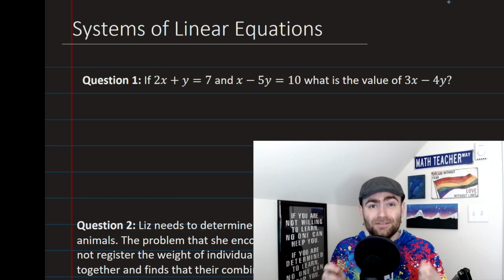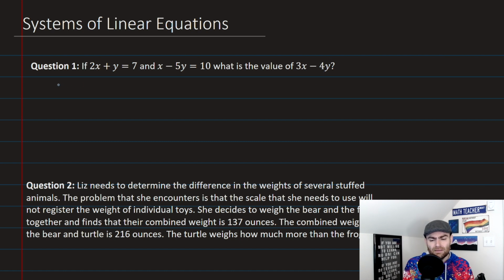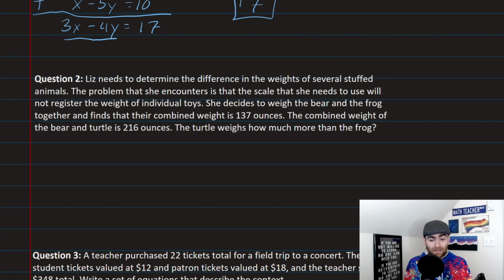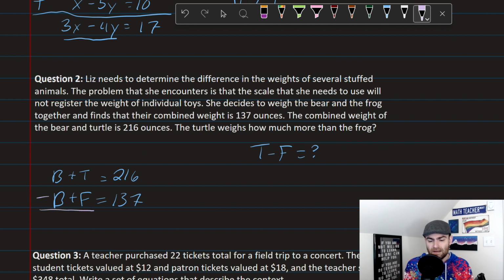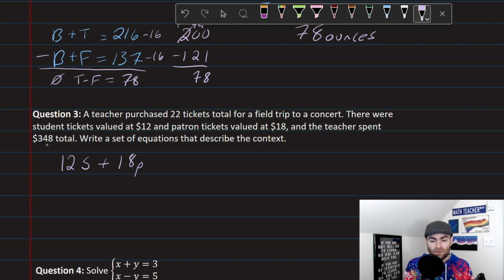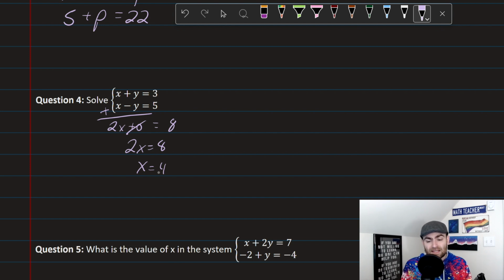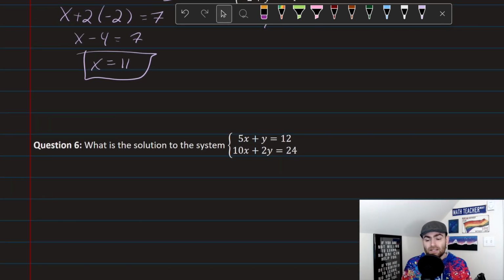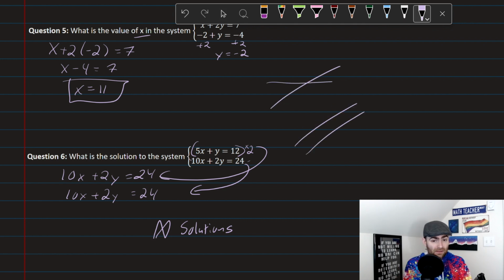Systems of Linear Equations